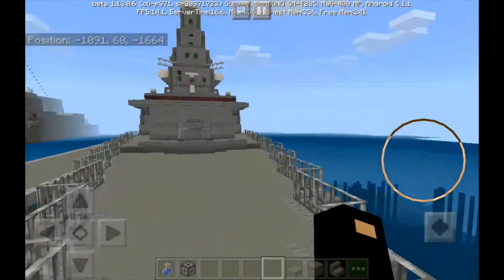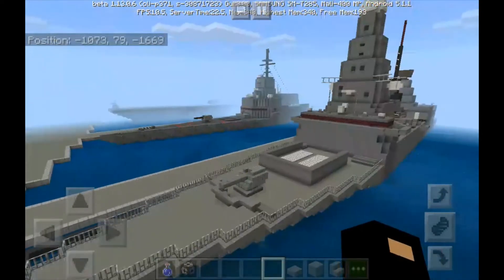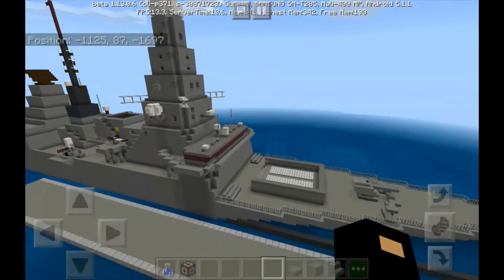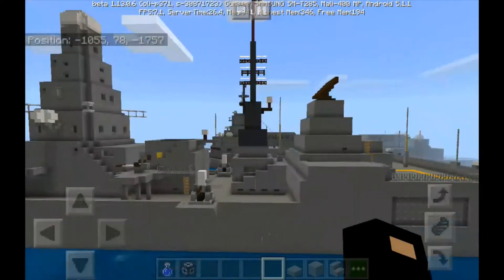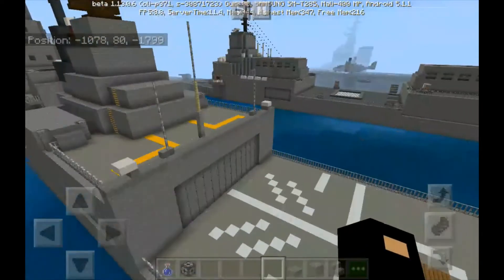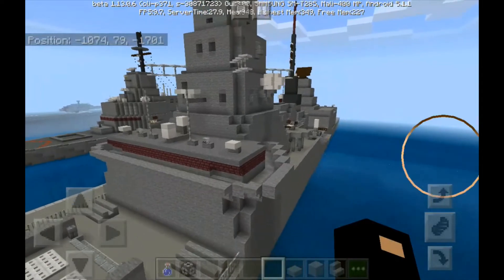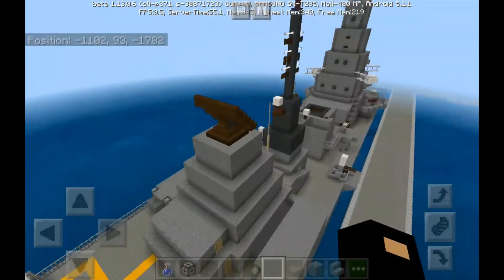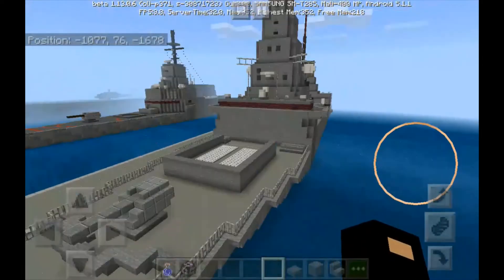The D of the royal navy (UK navy) || warmachine info || Minecraft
The Type 45 destroyer, also known as the D or Daring class, is a class of six guided missile destroyers built for the United Kingdom's Royal Navy in the early 21st century. The class is primarily designed for anti-aircraft and anti-missile warfare and is built around the PAAMS (Sea Viper) air-defence system utilising the SAMPSON Active electronically scanned array (AESA) and the S1850M long-range radars. The first three destroyers were assembled by BAE Systems Surface Fleet Solutions from partially prefabricated "blocks" built at different shipyards; the remaining three were built by BAE Systems Maritime – Naval Ships. The first ship in the Daring class, HMS Daring, was launched on 1 February 2006 and commissioned on 23 July 2009.